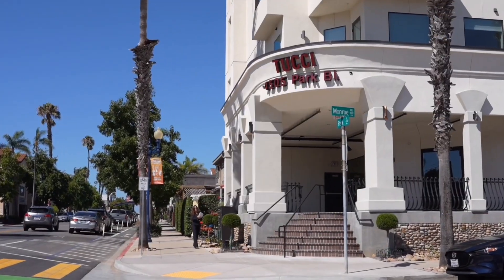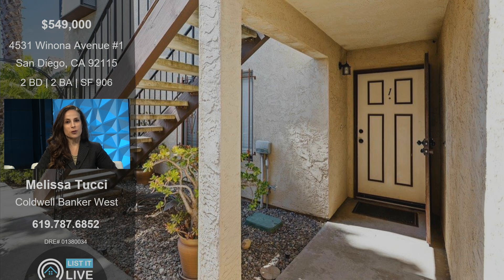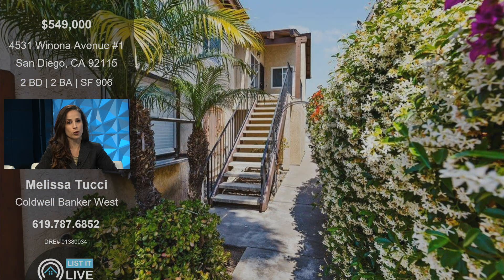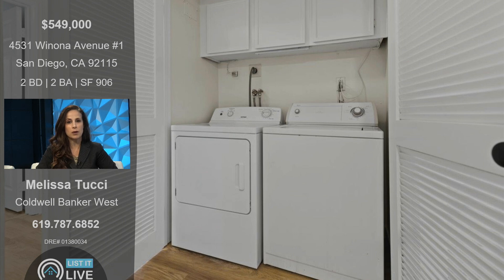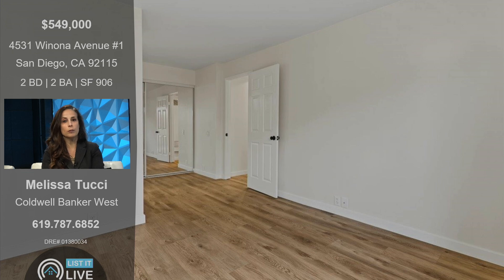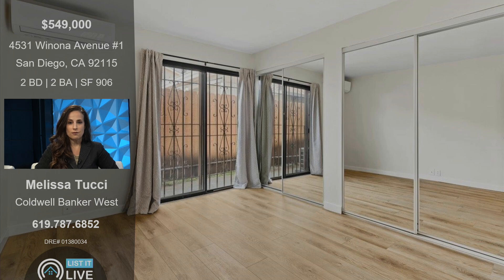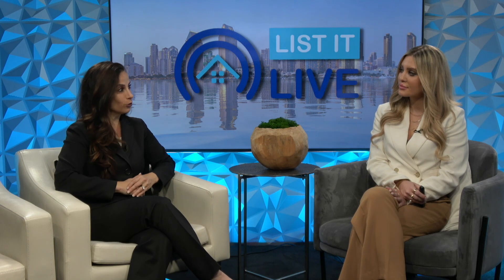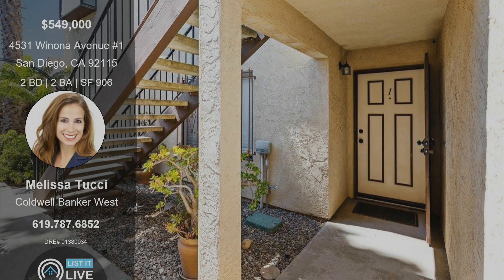4531 Winona Avenue #1 San Diego, CA 92115 with Melissa Tucci